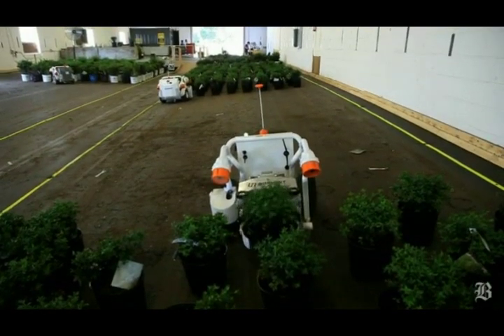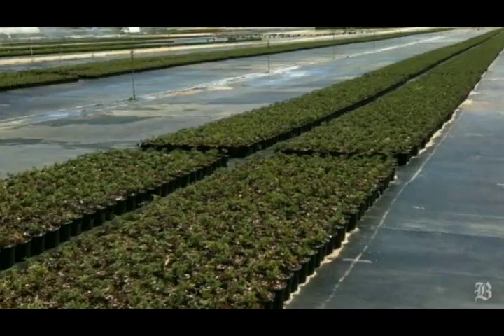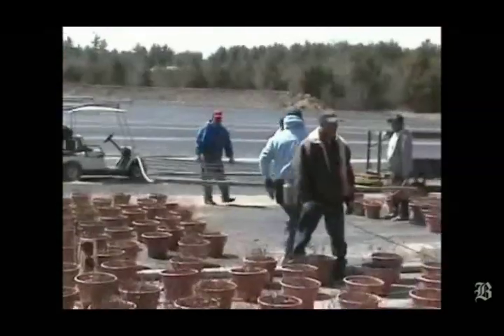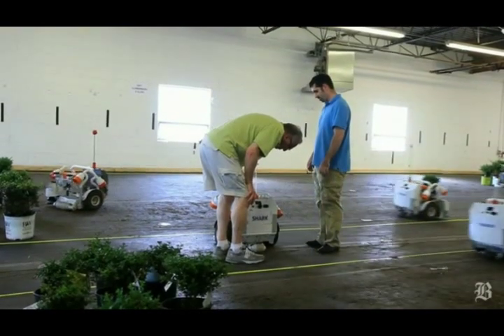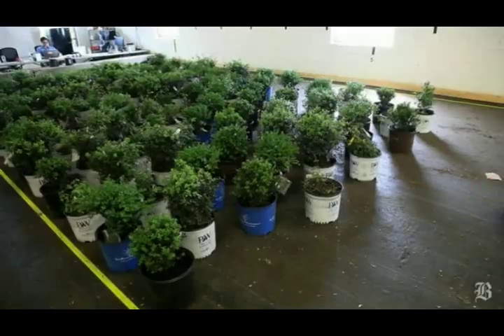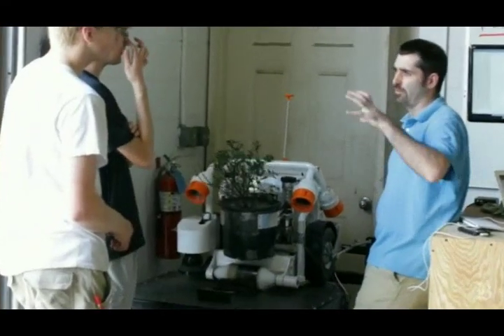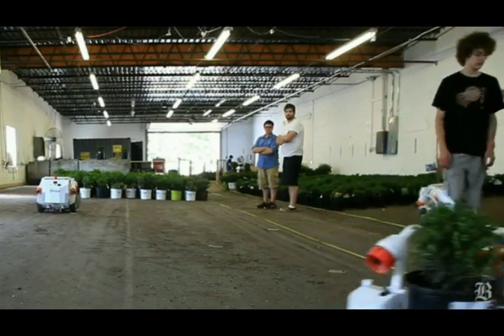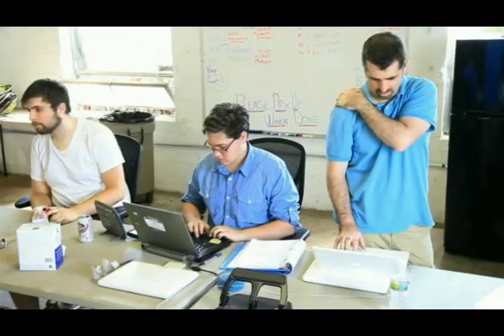Return and Repeat - Harvest Automation Develops Robots to do Farm Work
Harvest Automation Develops Robots to do Farm Work
Video by Dina Rudick/Gloge Staff and provided by Harvest Automation
Produced by Lloyd Young/Globe Staff